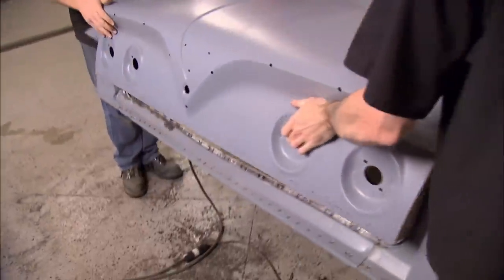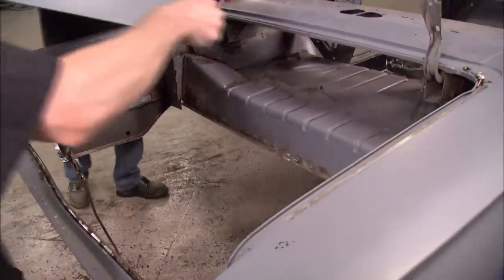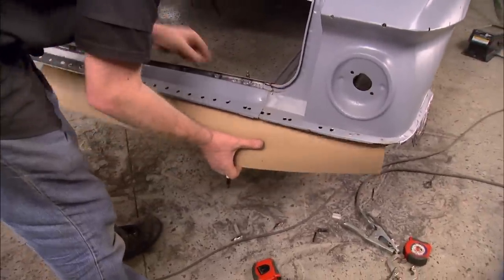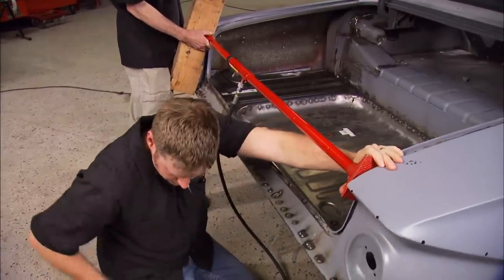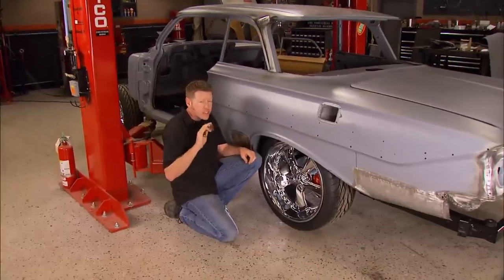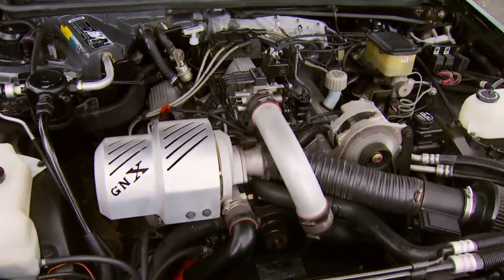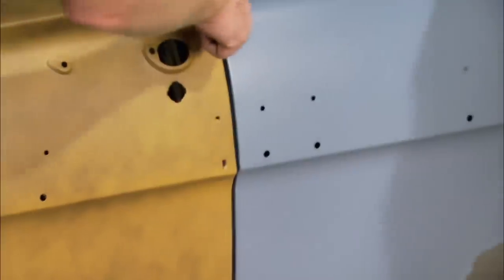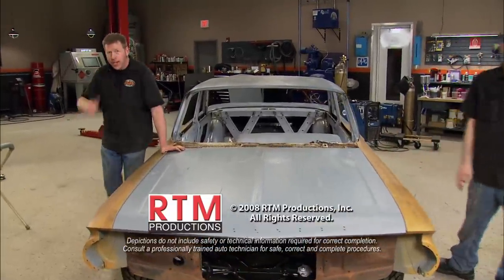Rebuilding a Rusted Out Trunk on a Chevy Impala - MuscleCar S3, E15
Rick and Brent make extensive repairs to the trunk area and start hanging body panels on the '61 Impala. Learn how to safely remove lead filler. In Flashback, check out Buick's meanest Grand National, the '87 GNX.

PARTS USED IN THIS EPISODE:

Matco Tools: Deep hook attachment, Plugweld pliers, Spot weld drill kit.

Matco Tools: Four-ton Porta-Power.

Metalcraft Tools: Lancaster Porto-Metal Former.

PlymoVent: A mechanical portable filter for welding fumes and other dry dust.

Tennsmith: Hand brake, slip rolls, shears and notchers.

Volunteer Welding Supply: At Volunteer Welding Supply, you'll find the finest equipment and supplies by Miller, Lincoln, ESAB, Victor, Tweco and others, plus experienced professionals who can help you determine your firm's needs.